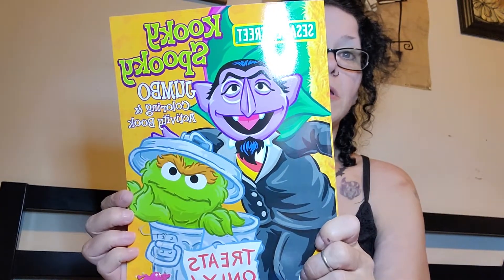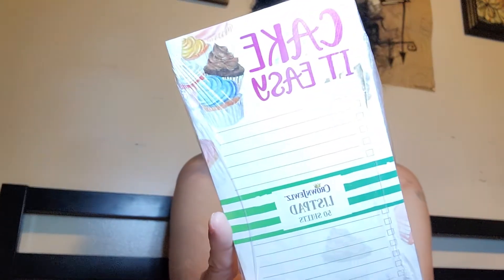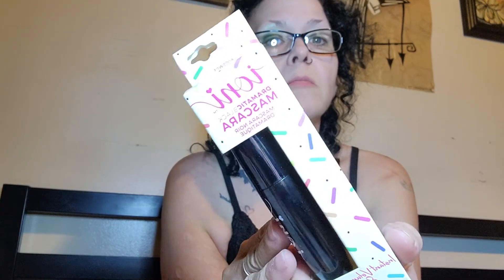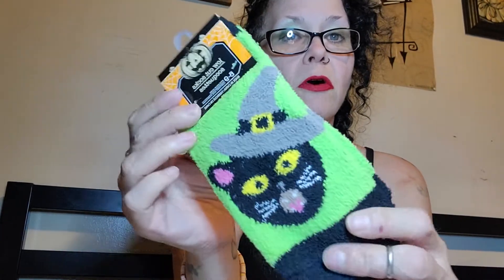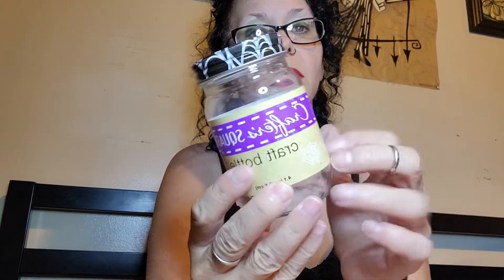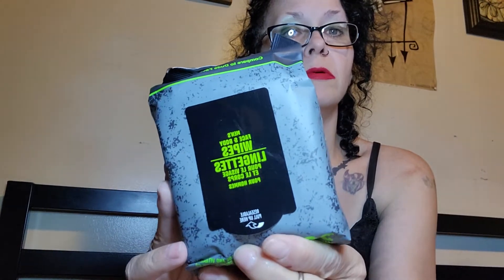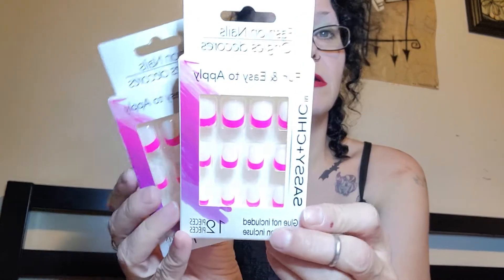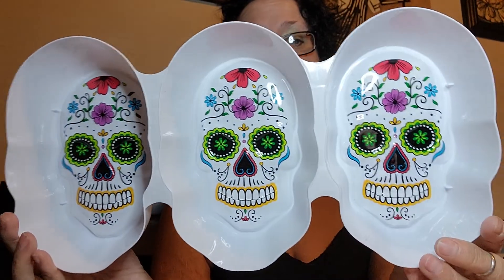Big Dollar Tree Haul!! Wishlist Items